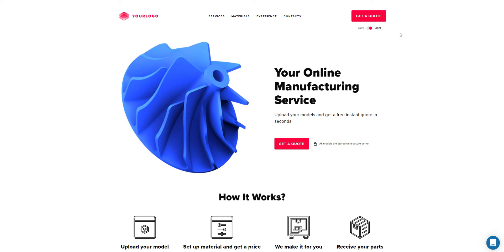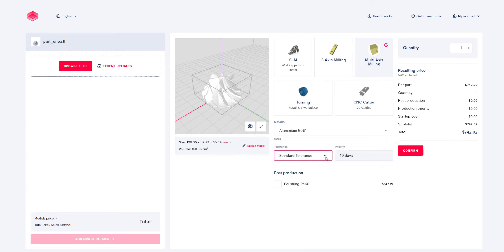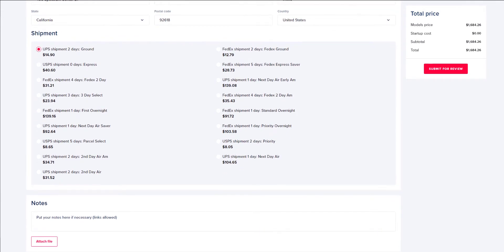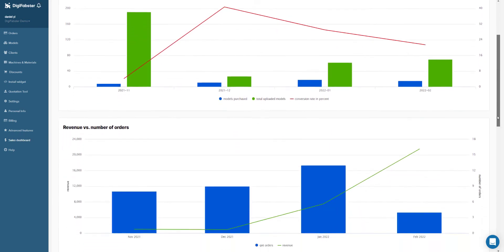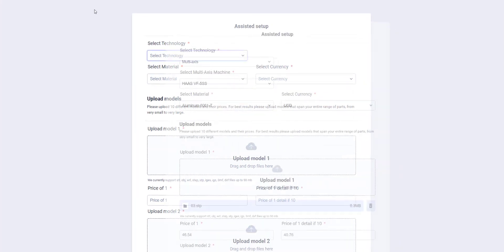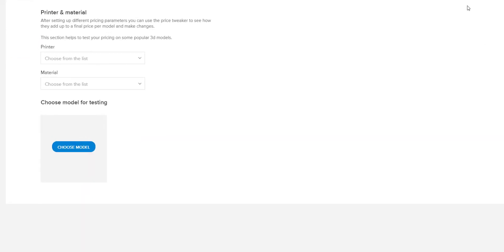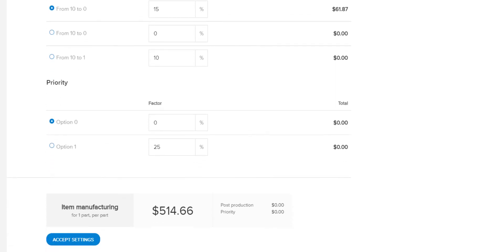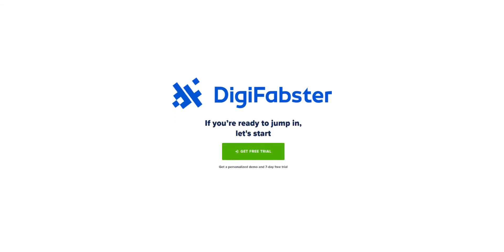DigiFabster Overview Demo: CNC Quoting Automation and e-commerce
Overview of key features that makes DigiFabster your proven solution for quoting automation, e-commerce, and payment services for CNC and additive manufacturers.

Provide your CNC machining and additive manufacturing shop with the tools you need to process quotes in minutes, generate instant quotes and orders 24/7 online, and simplify getting paid.